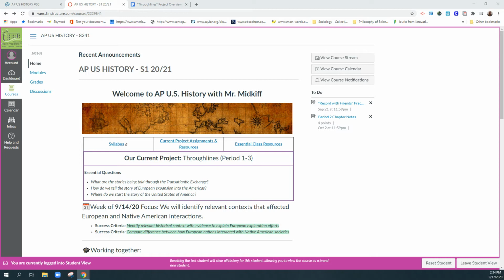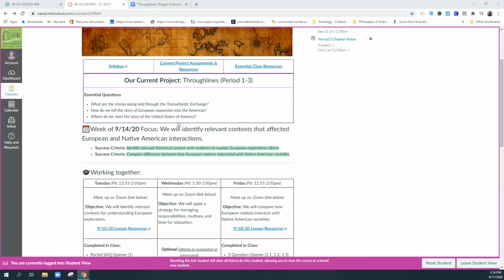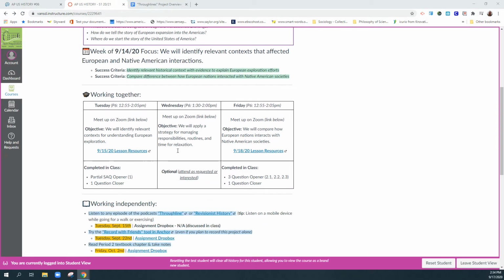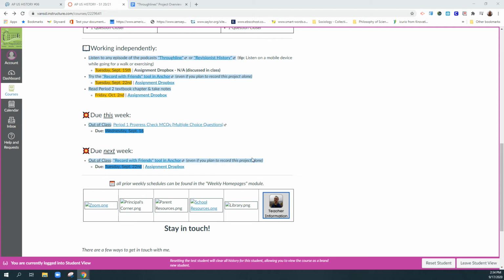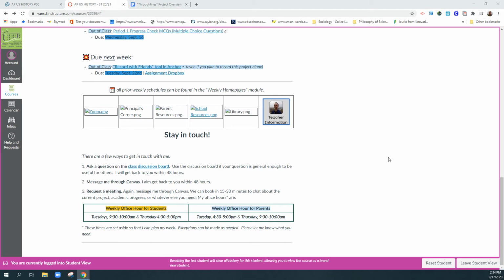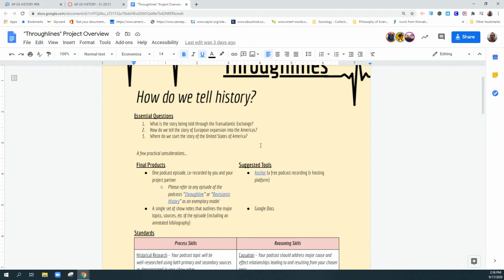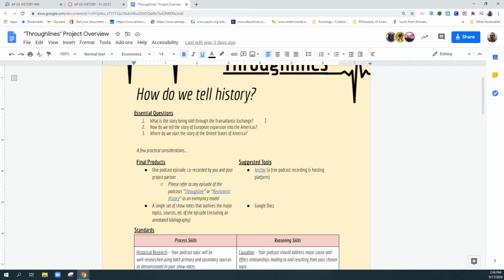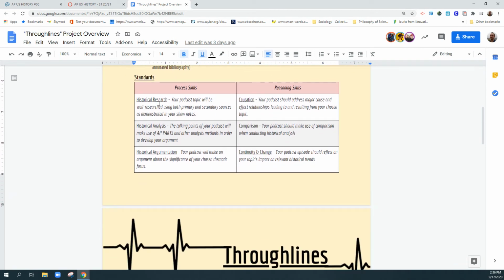APUSH David Midkiff